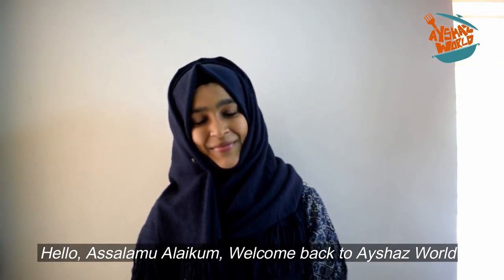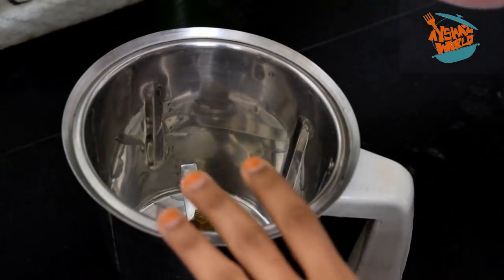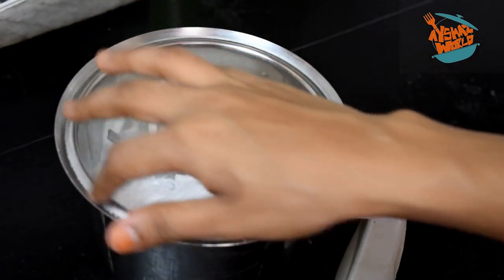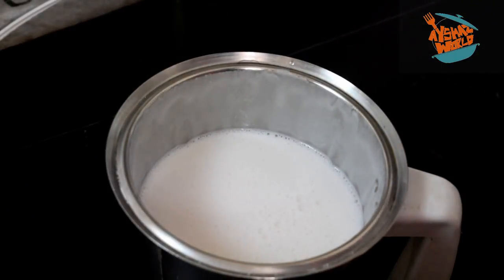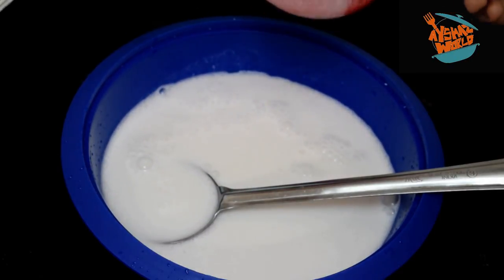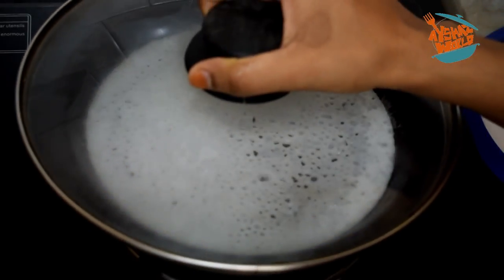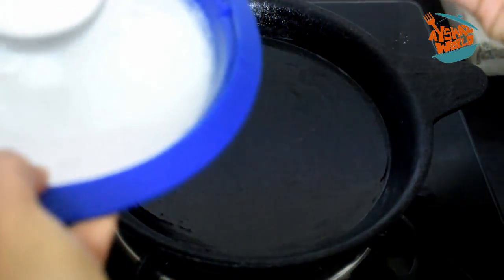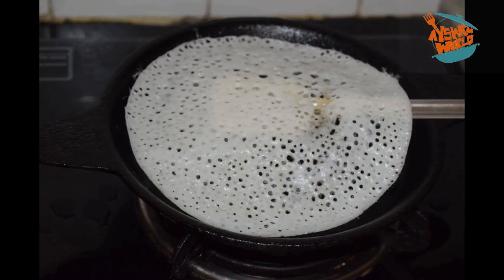South Indian Special Neer Dosa Using Rice Flour in Malayalam/ Simple Breakfast Recipe / Ayshaz World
Ayshaz World is a YouTube channel which mainly concentrates on cooking and crafting. In this video I am going to show you a recipe of neer dosa.

Ingredients :
Rice flour - 1 cup
Coconut - 1/3 cup (optional)